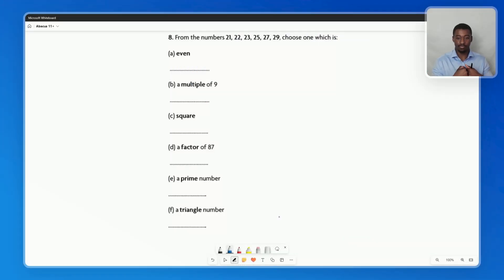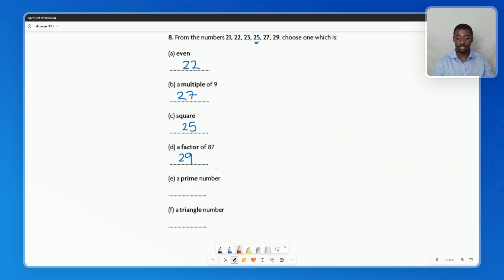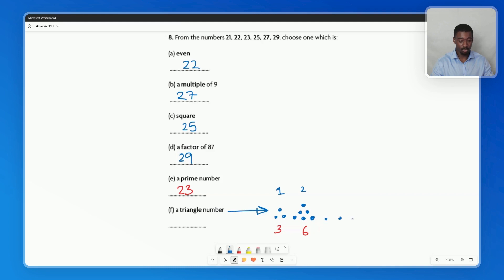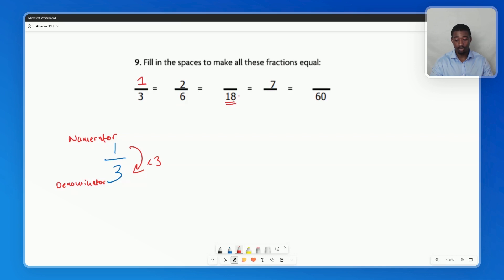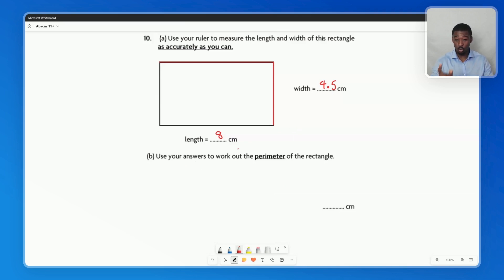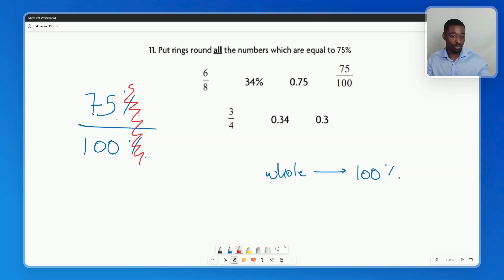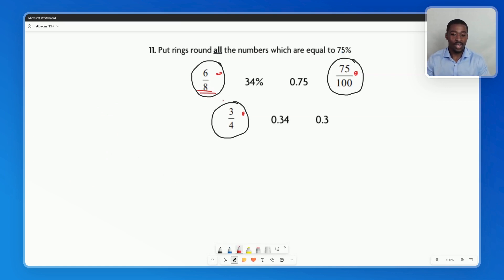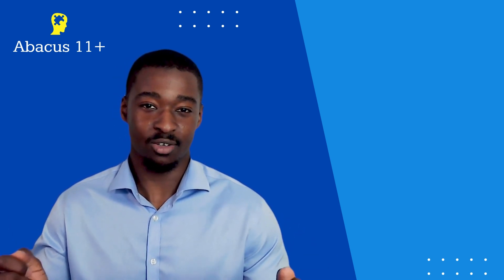11 Plus Maths | Blackheath High School Sample Paper 2022 | Full Solutions (Q8-11)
Chapters:
0:00:00 Intro
0:00:13 Question 8
0:05:41 Question 9
0:07:48 Question 10
0:10:18 Question 11